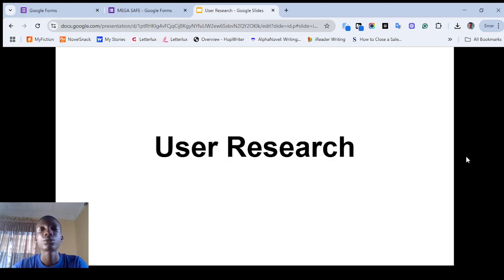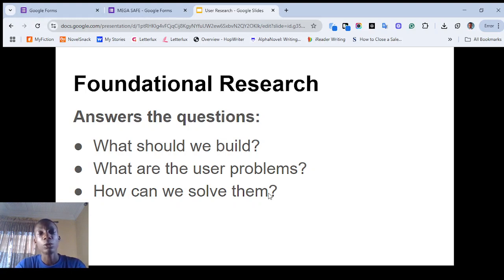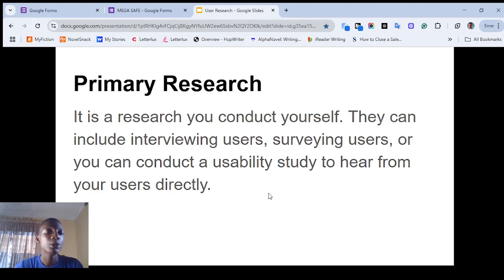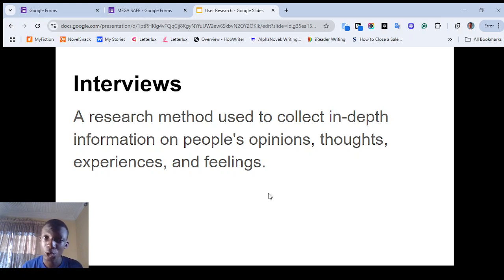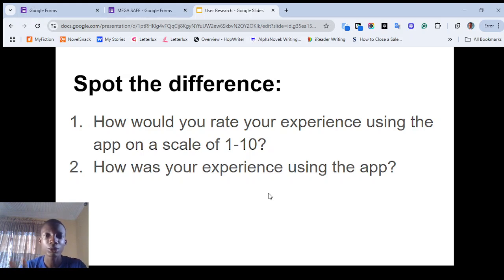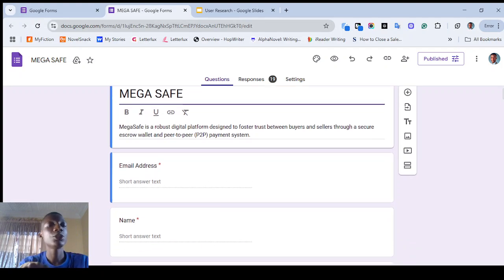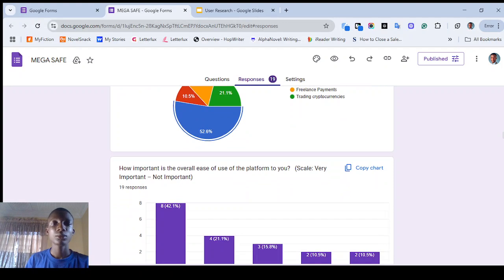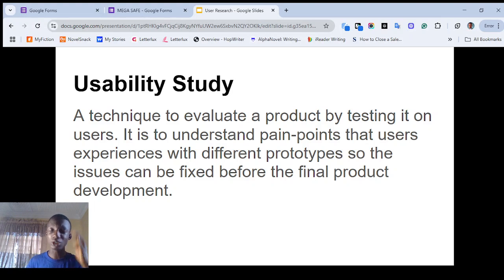User research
Learn how to conduct effective user research with proven methods including interviews, surveys, and usability studies to create user-centered designs.

00:00 what is user research
02:15 the process
06:20 research methods(primary research)
09:50 interviews
15:08 surveys
21:40 usability study